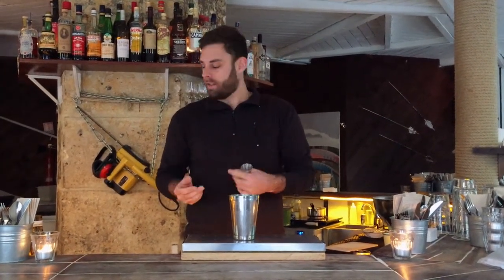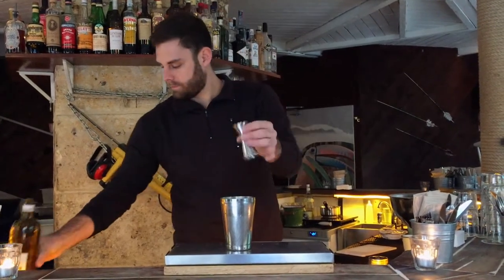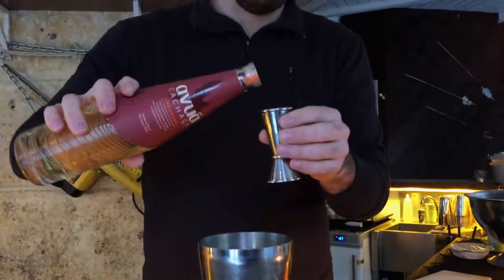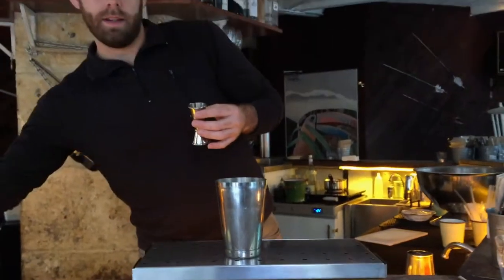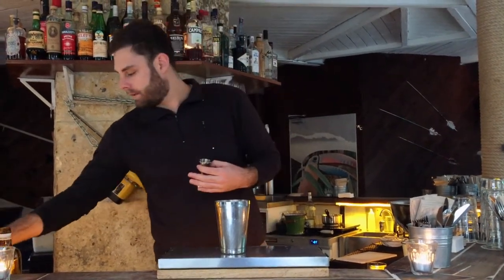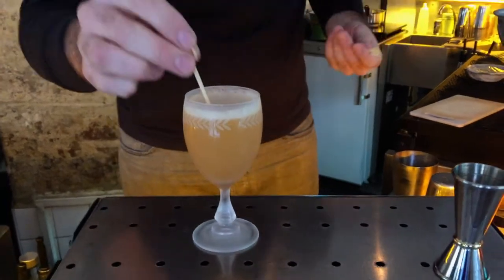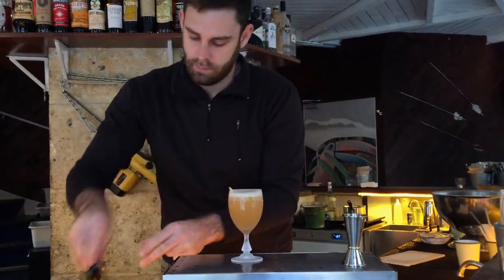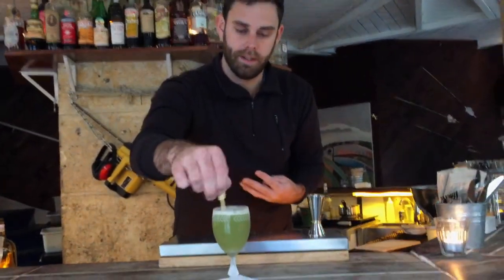Hyacinthe Lescoet from Le Mary Celeste (Paris): For Emma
Hyacinthe Lescoet from Le Mary Celeste makes his signature cocktail forms : For Emma